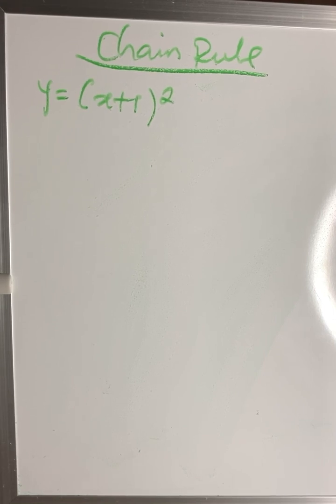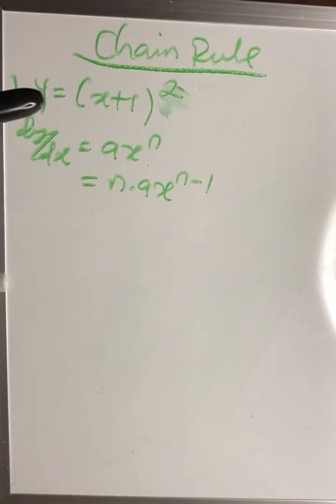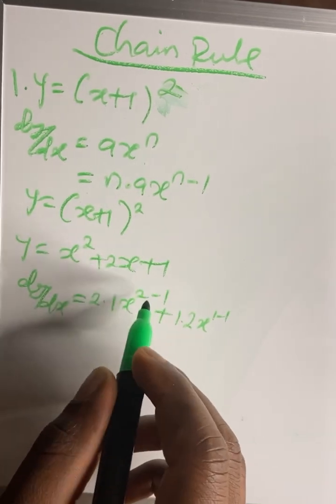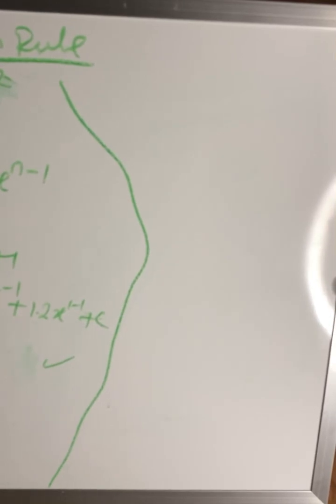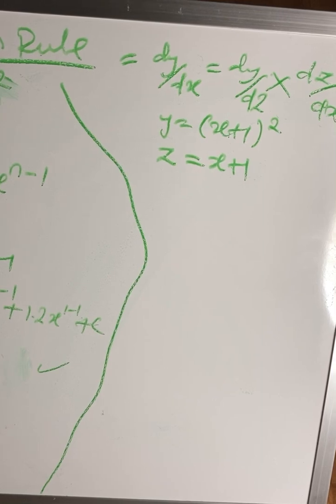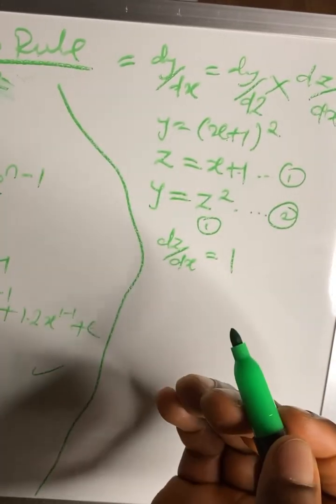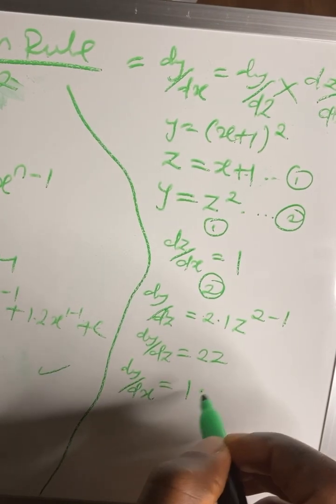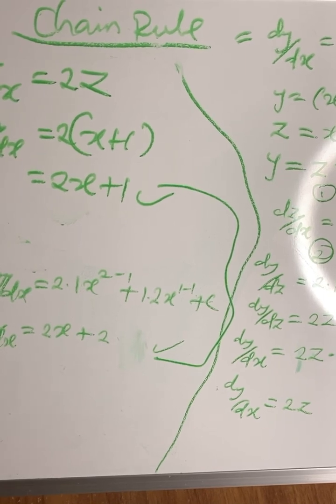Learn chain rule with this trick!!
Solving function of function in your on way